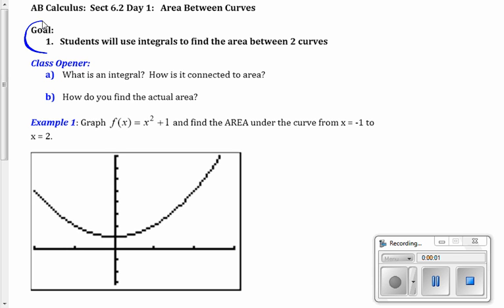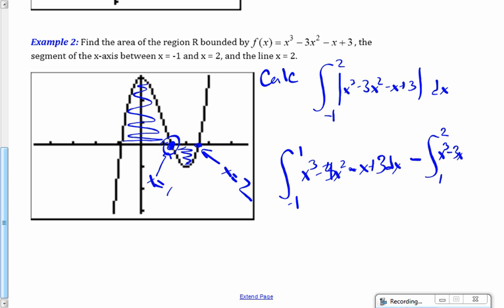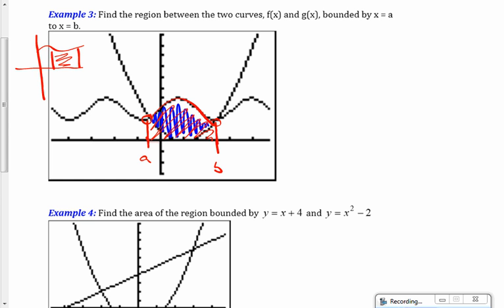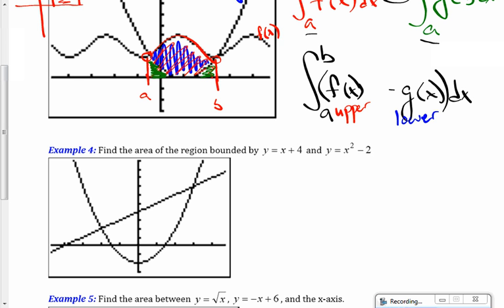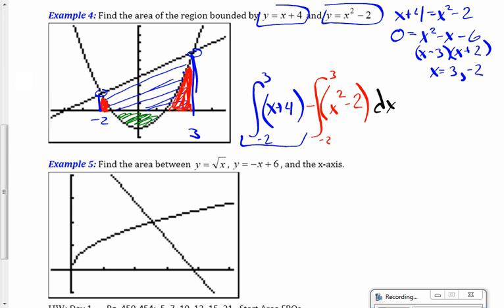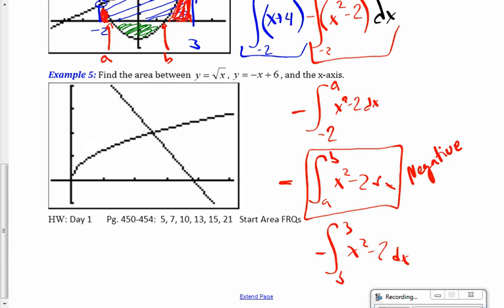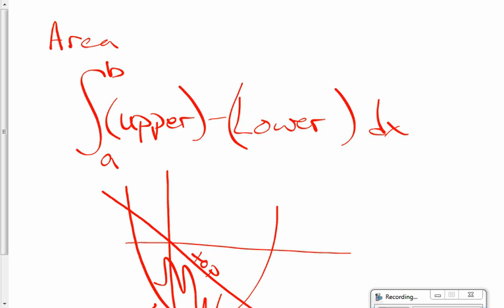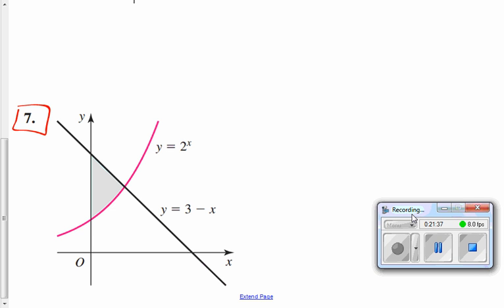March04 6-2 day 1 area between curves